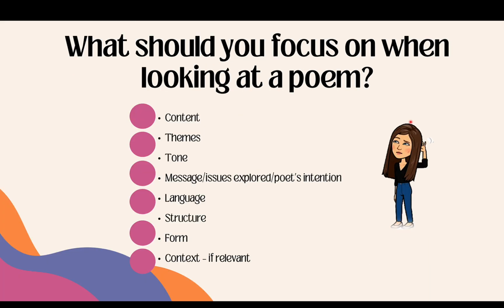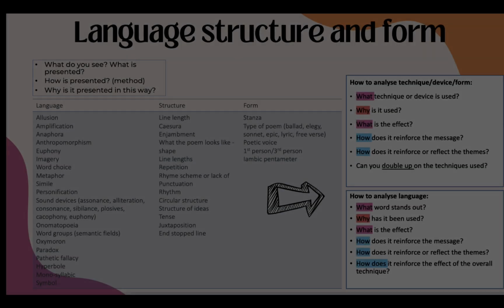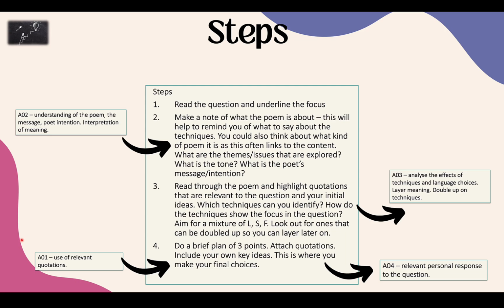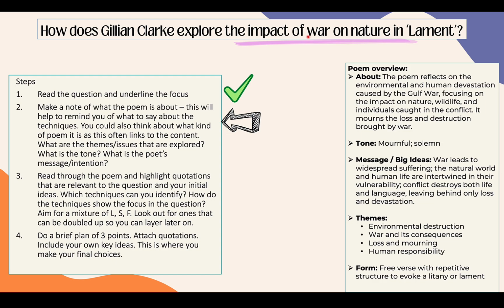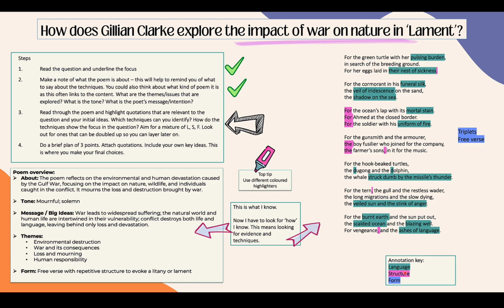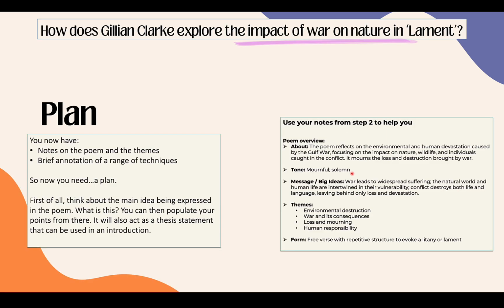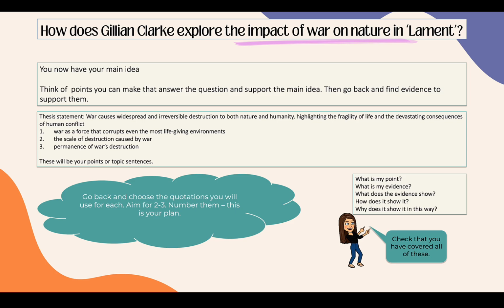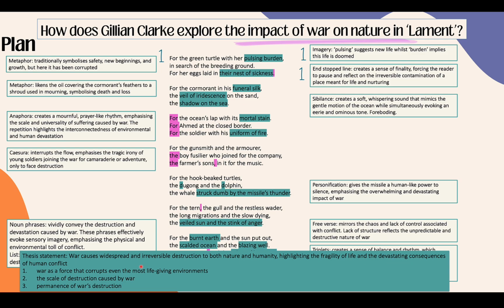How to approach the poetry question: CIE 0475/0992 Songs of Ourselves Volume 1 (part 1/2)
This lesson talks you through how to approach a question on ‘Lament’ for the Songs of Ourselves Volume 1 poetry collection and gives step by step direction on how to plan your response. See part 2 for how to write up your answer.